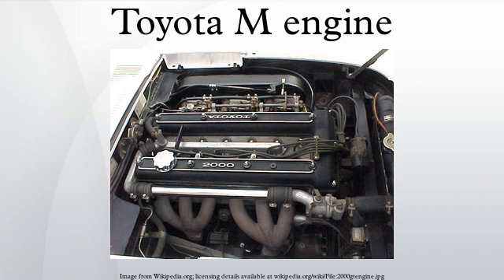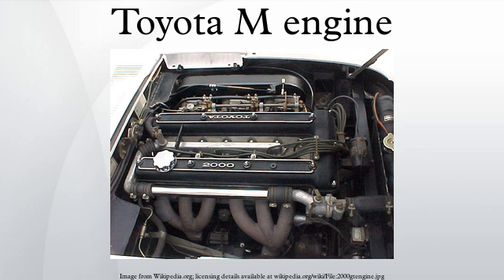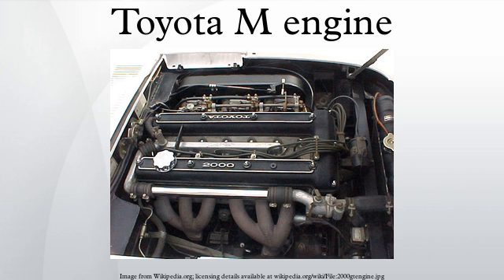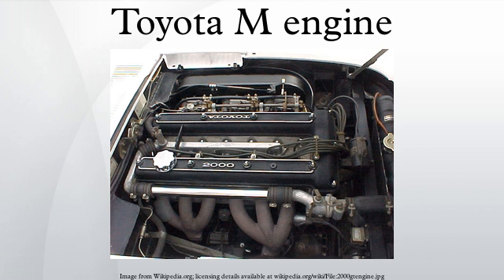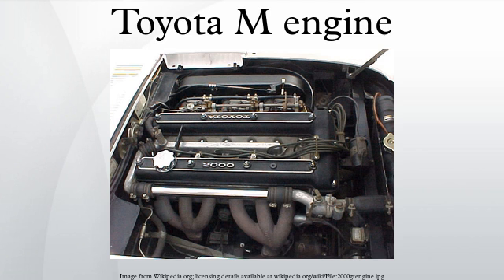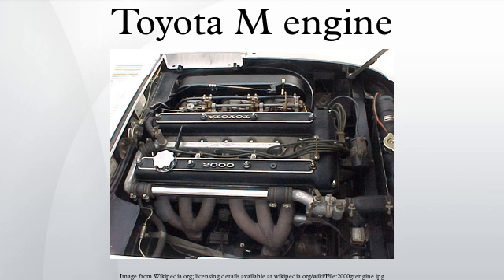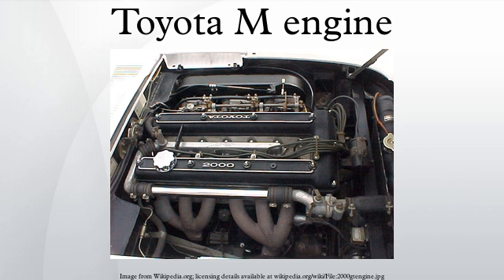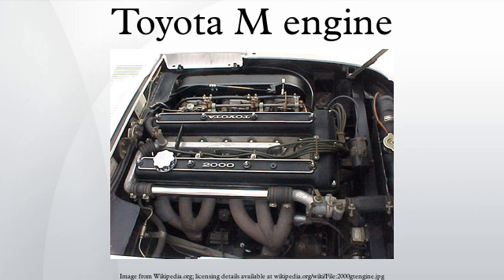Toyota M engine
Toyota Motor Corporation's M family of engines were a longitudinally mounted straight-6 engine design. They were used from the 1960s through the 1990s. All M family engines were OHC designs. While the M family was born with a chain-driven single camshaft it evolved into a belt drive DOHC system after 1980. All M family engines used a cast-iron block with an aluminum cylinder head, and were built at the Toyota Kamigo plant in Toyota City, Japan.
The Japanese market only M-E was the first Toyota engine to be equipped with fuel injection. The 4M-E was the first Toyota engine to be equipped with fuel injection for non-Japanese markets. The M family were Toyota's most prestigious engines for 30 years. They were commonly found on the large Toyota Crown, Mark II, and Supra models.